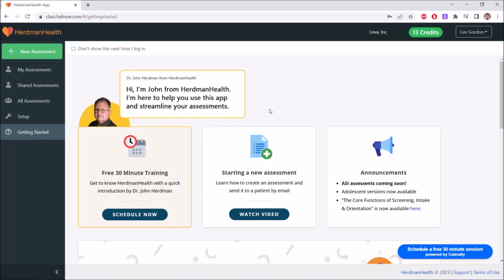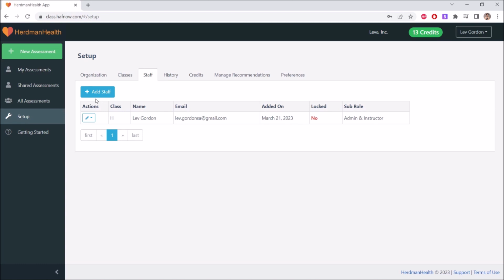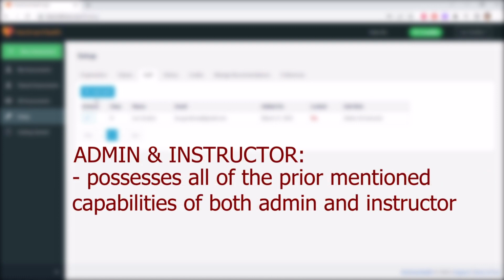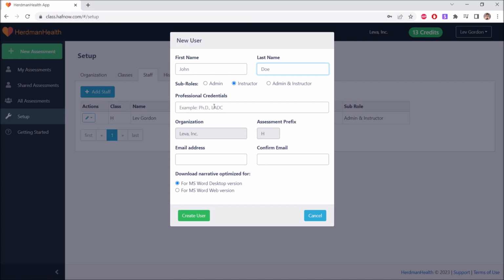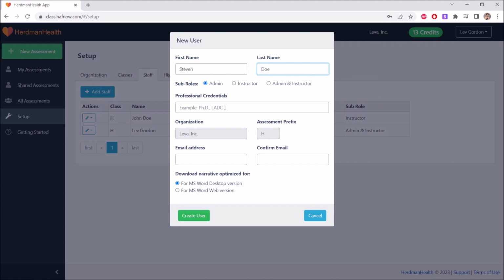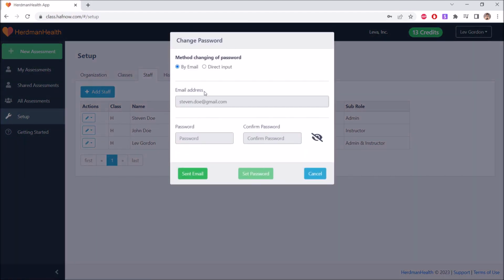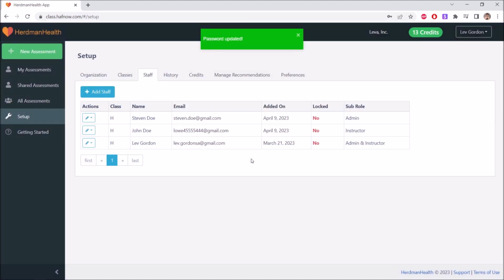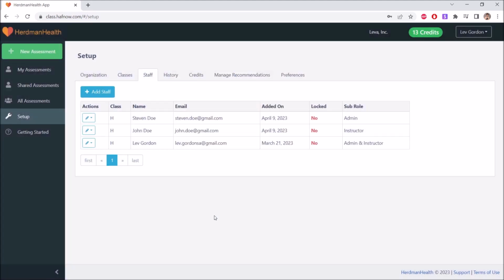HerdmanHealth for Educators: Adding instructors and staff members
This tutorial explains how an instructor can add additional instructors and administrators to help manage their classes.